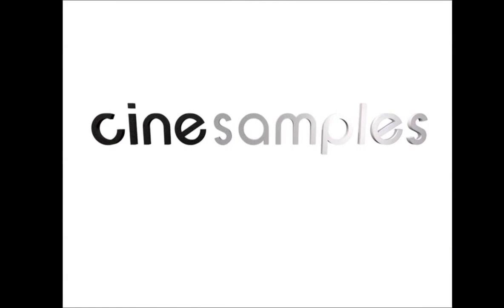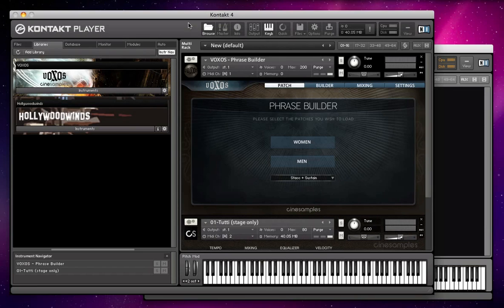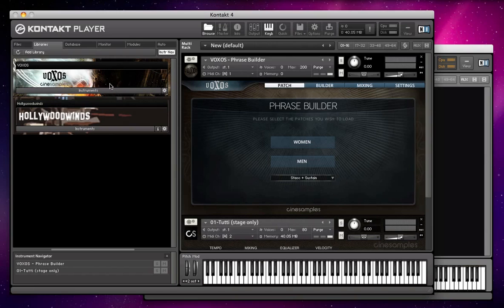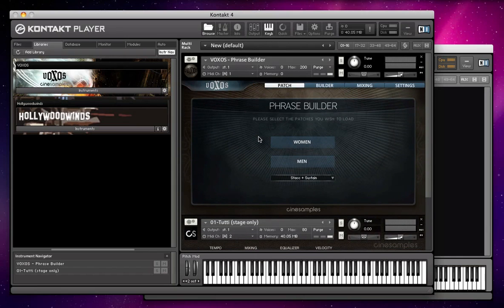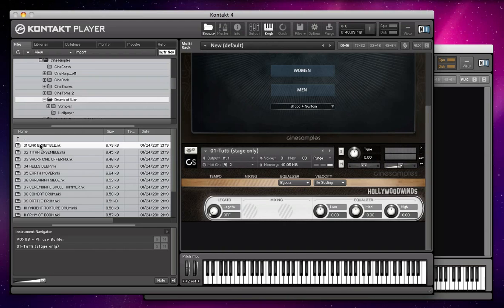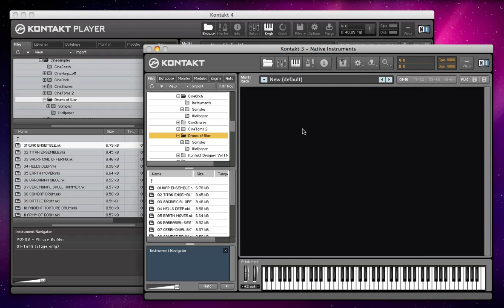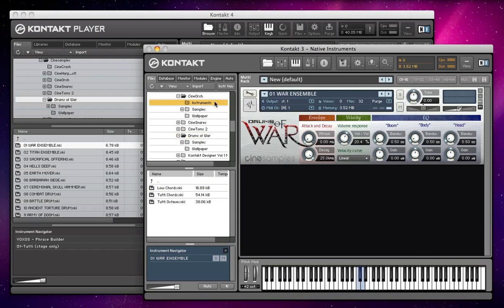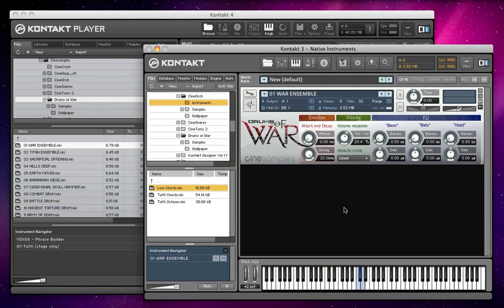Cinesamples and Kontakt - Compatibility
We have received some questions regarding compatibility with our libraries and the various versions of Kontakt. This video should clear up some of the questions.